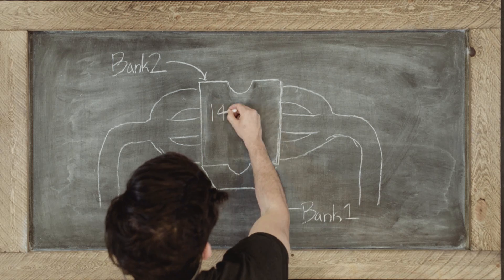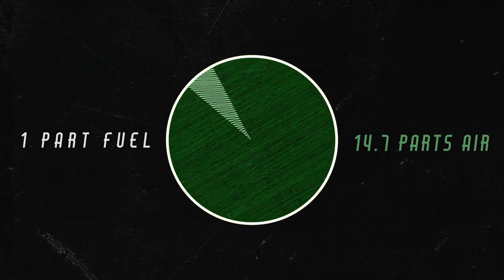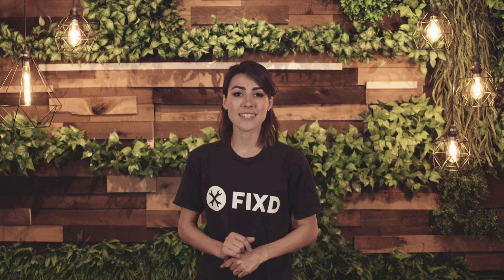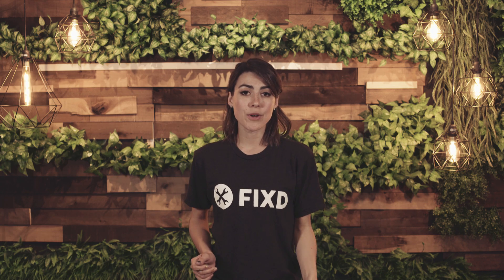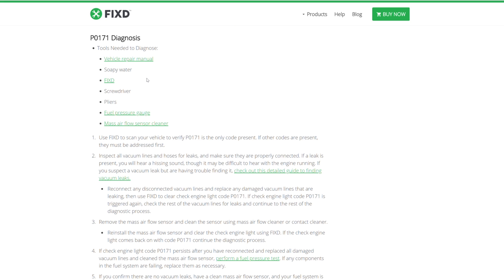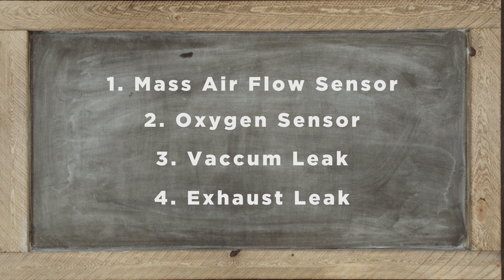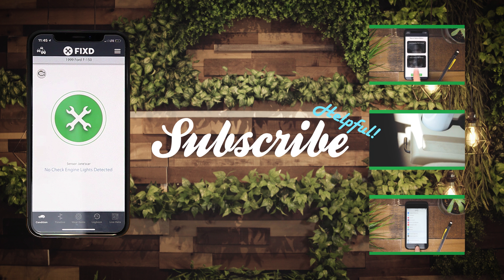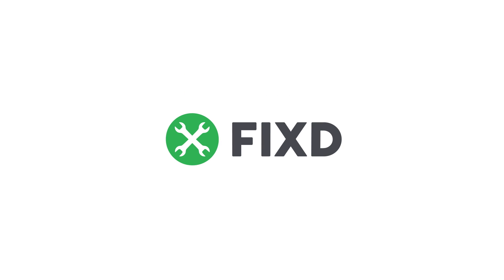P0171 Explained - System TOO LEAN (Bank 1)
P0171 means your engine is running too lean (too much air or not enough fuel) in bank 1 of your engine. Combustion engines run most efficiently when they maintain an air-fuel mixture ratio of 14.7 parts air to 1 part fuel. When there are more than 14.7 parts air to 1 part fuel in the air-fuel mixture, a lean condition exists and code P0171 is triggered.
The lean condition can be caused by a vacuum leak, which introduces more air into the air-fuel mixture, or by a weak fuel system, which does not input enough fuel into the air-fuel mixture. To keep the engine running properly, the powertrain control module (PCM) tries to compensate for the lean condition by injecting more fuel to the mixture in an effort to maintain the proper 14.7:1 ratio. When these adjustments become too large, code P0171 is triggered.

0:00 P0171 - System Too Lean in Bank 1
0:09 P0171 is caused when the ratio of fuel to oxygen is off in Bank 1
0:29 Lean relates to ratio of fuel to oxygen
0:40 Power Train Control Module (PCM)
1:10 Possible Causes of P0171
1:51 Visit our blog to learn more about P0171
2:06 Happy Driving!